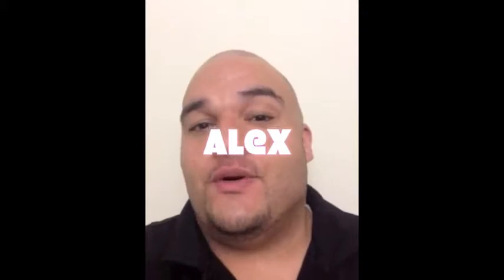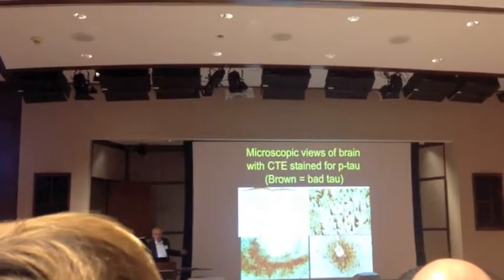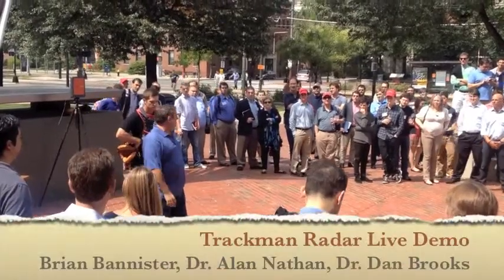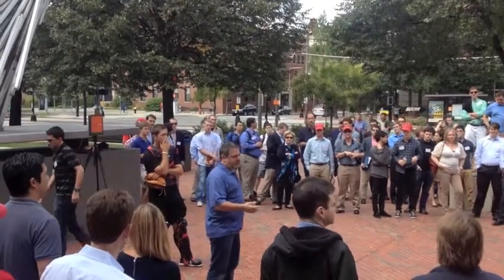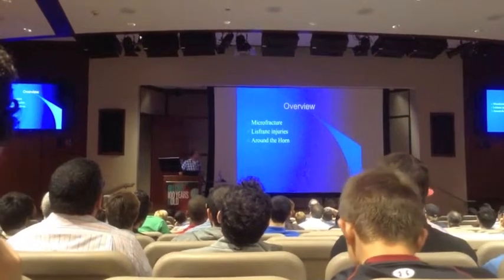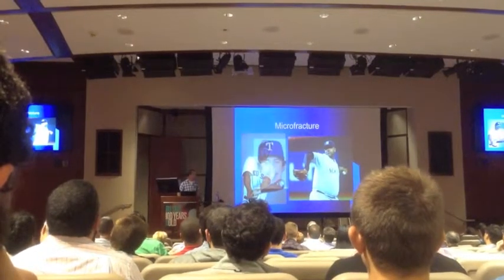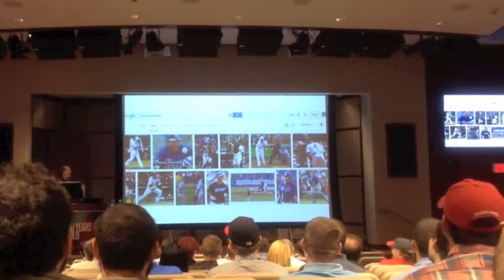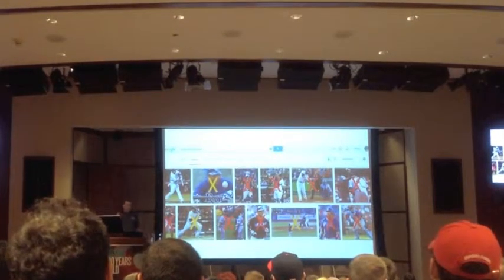2014 Sabermetrics Conference in Boston (Triple Threat Sports 225)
2014 Sabermetrics Conference in Boston (Triple Threat Sports 225)

What is Sabermetrics? As originally defined by Bill James in 1980, sabermetrics is "the search for objective knowledge about baseball". James coined the phrase in part to honor the Society for American Baseball Research.

Triple Threat Sports
Hairy Lion Productions